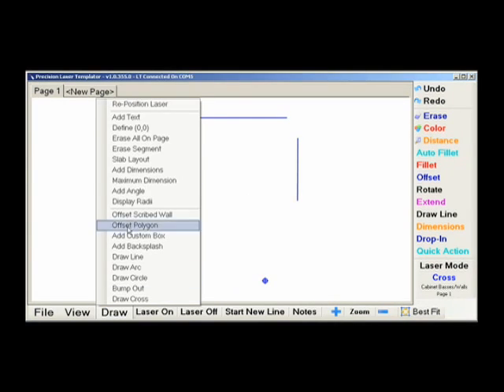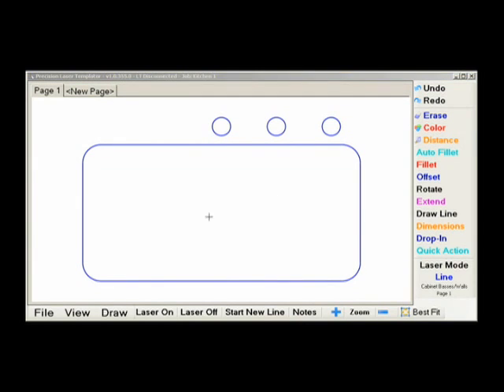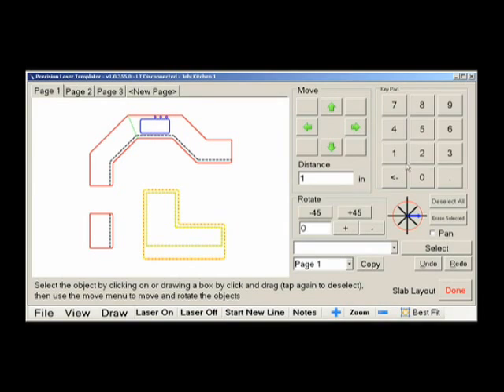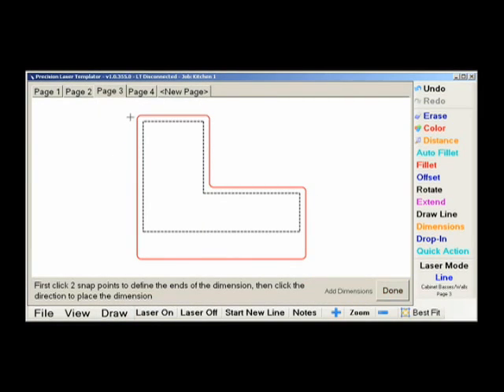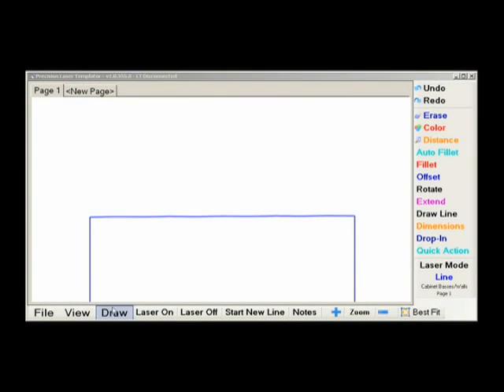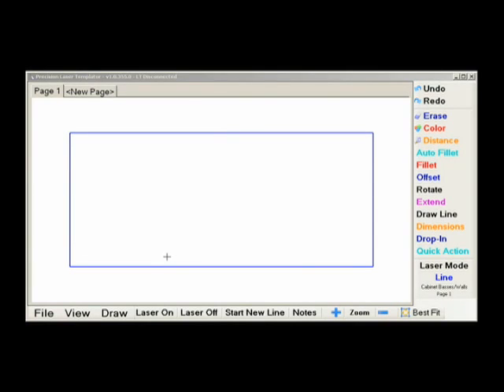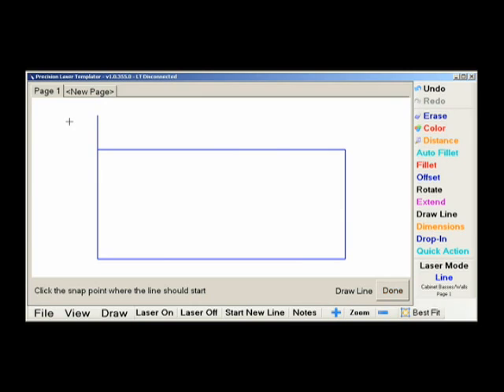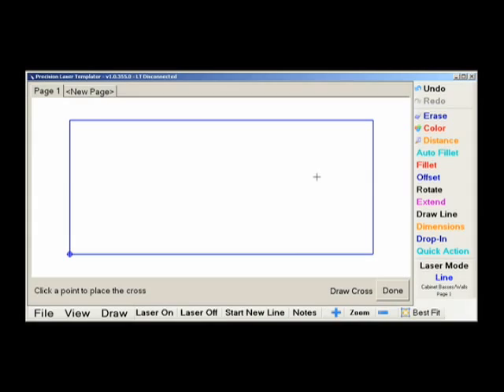LT-55 XL - Draw Menu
An in depth look at the Draw Menu in the LT-55 XL Laser Templator